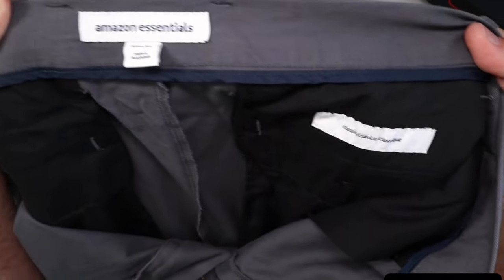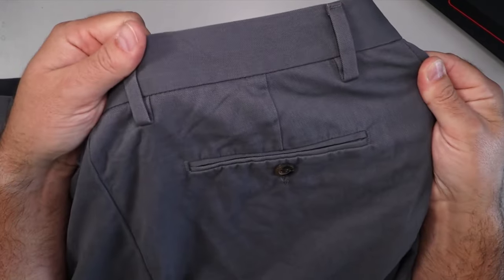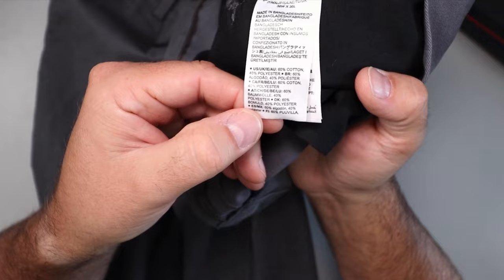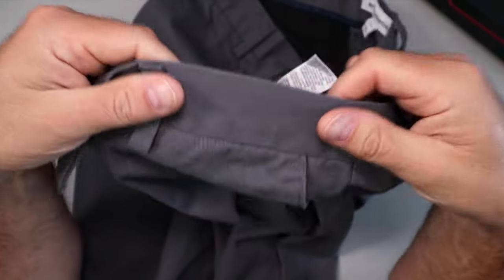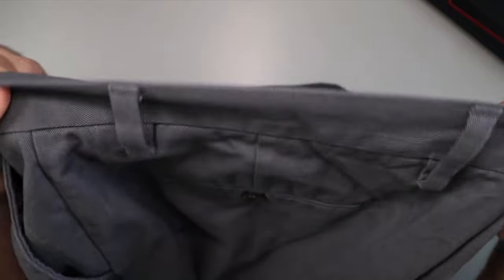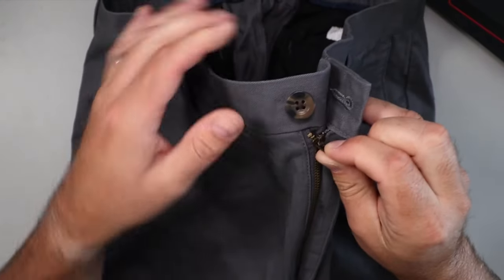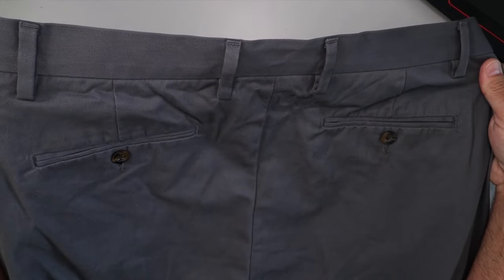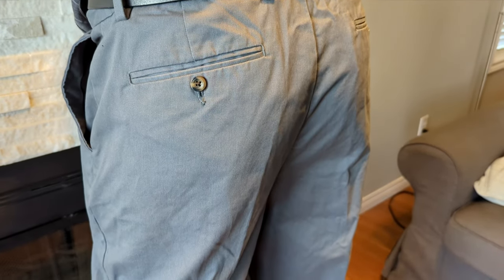Amazon Essentials Men's Chino Pants Overview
Are you in search of stylish Docker-style Chino Pants? This video provides an overview of the Amazon Essentials Men's Classic-Fit Wrinkle-Resistant Flat-Front Chino Pant. These versatile pants are available in a wide range of colors and sizes, including options for Big & Tall individuals. If you're eager to enhance your wardrobe with some fresh chinos, take a look at these fantastic pants from Amazon Essentials.

🛒Amazon Essentials Men's Chino Pant on Amazon